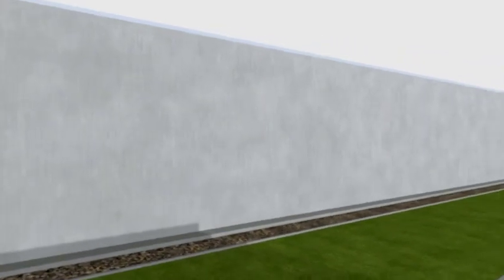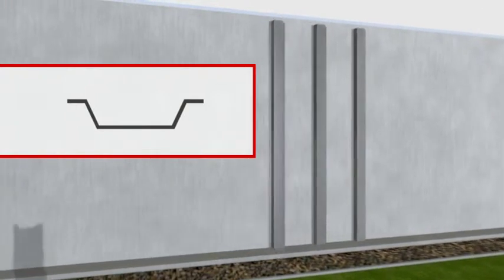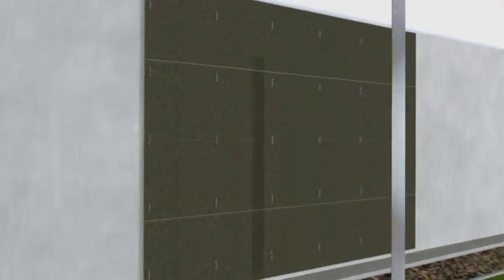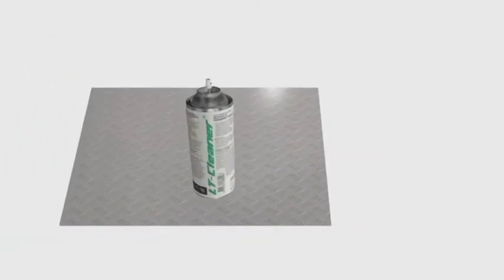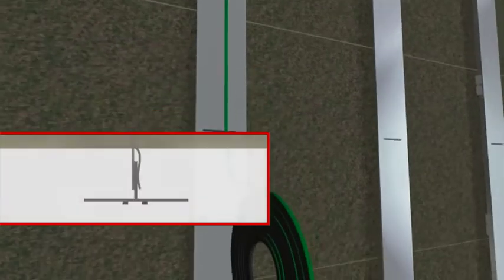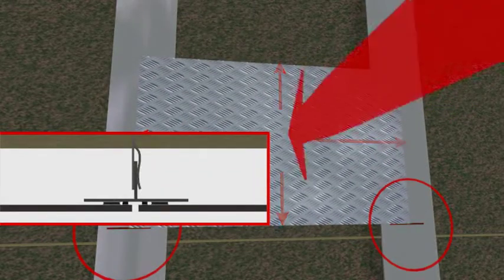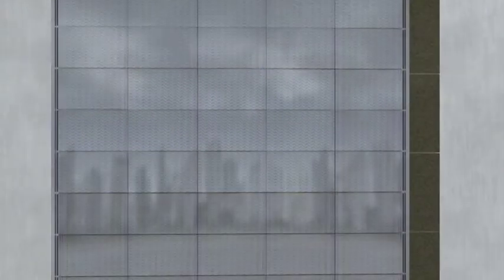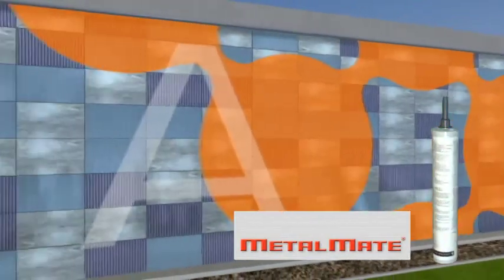MetalMate Metal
Bonding cladding with Tweha: bonding metal cladding panels on a metal wallstructure